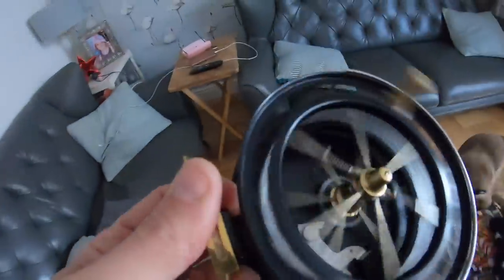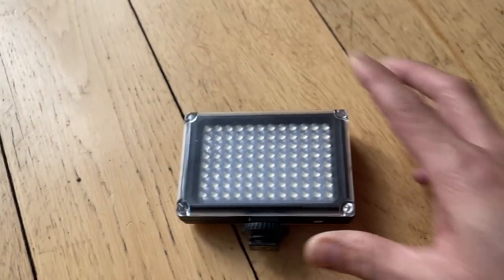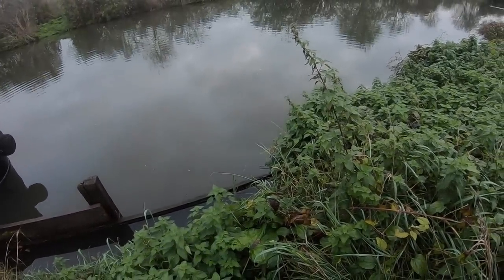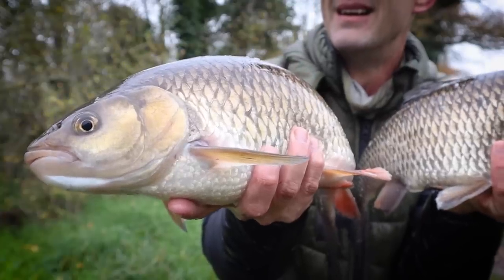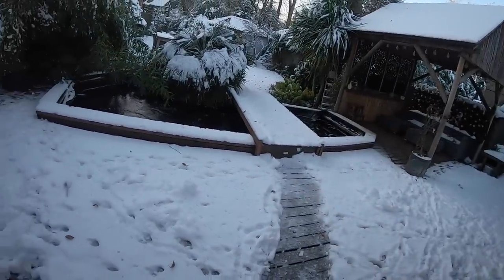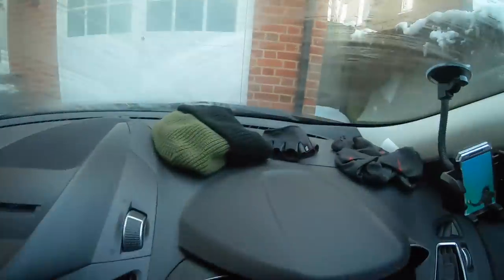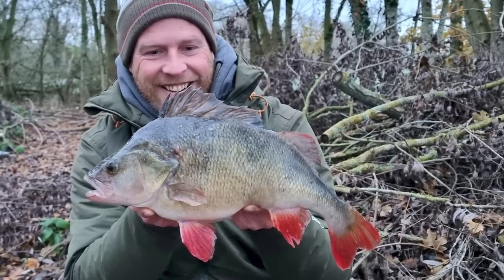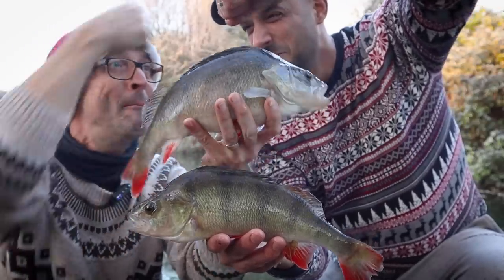LOTB VLOG 01 - Loads of fish SOME THROUGH THE ICE (Christmas Edition)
My new LOTB FISHING VLOG is full of autumn / winter fishing action taken from the last few months.  Loads of unseen fishing action, including SOME FISH CAUGHT THROUGH THE ICE. This is the Xmas Vlog and it also gives you a behind the scenes glimpse of what it's actually like to fish, capture, edit and release videos on YouTube. It's not always straight forward and can be challenging but it's ultimately very rewarding and I thought it would be interesting to share some of this with you - let me know what you think!

Lots of ups and downs, juggling life and my dedication to fishing and content creation all wrapped up into the first LOTB VLOG. Thanks as always for checking it out!